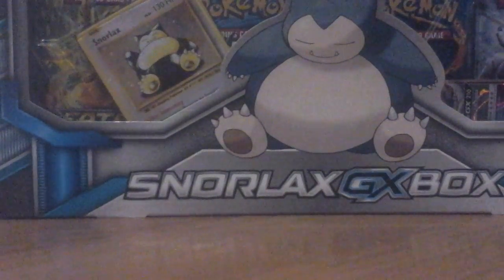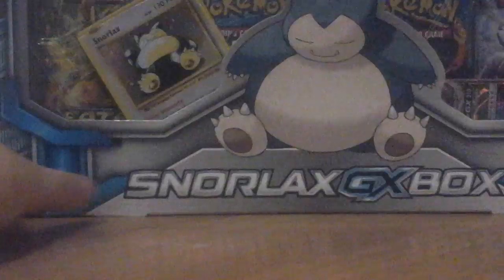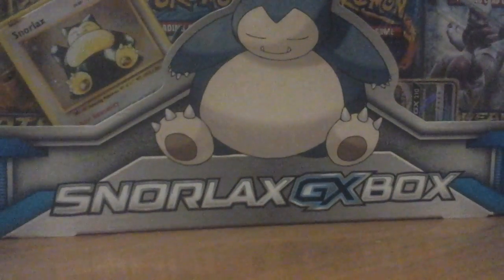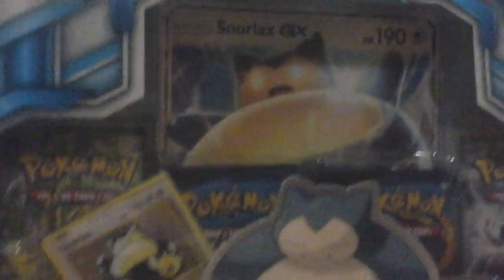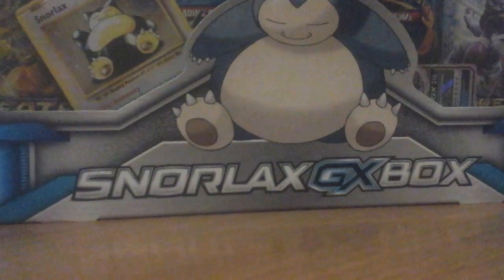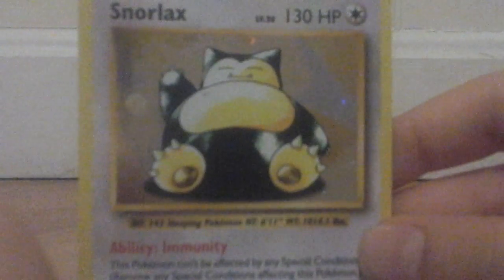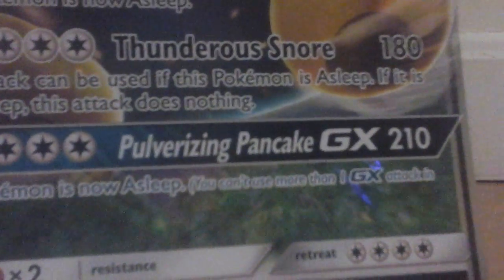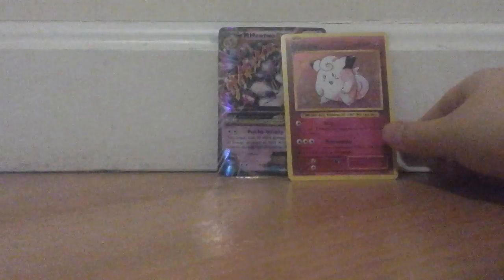SNORLAX GX BOX OPENING